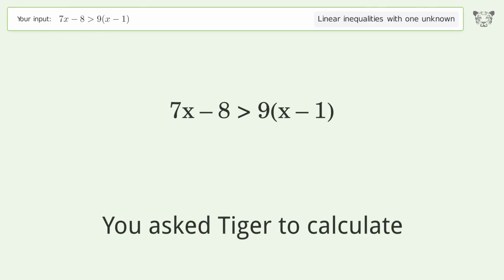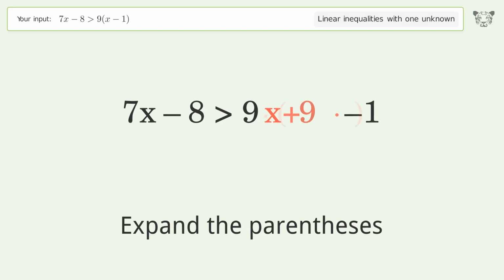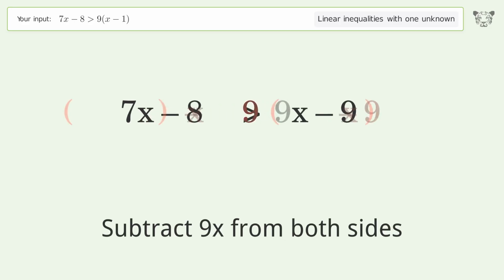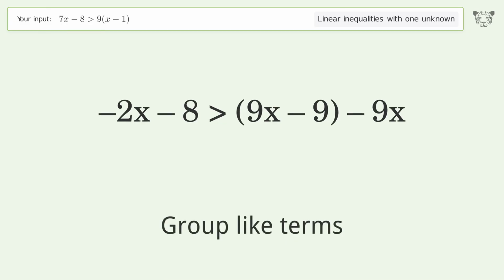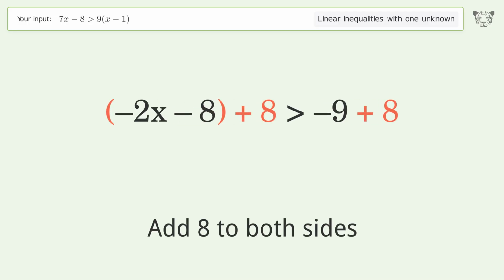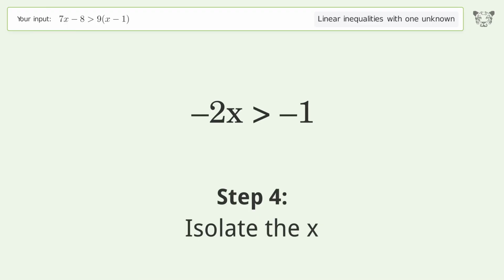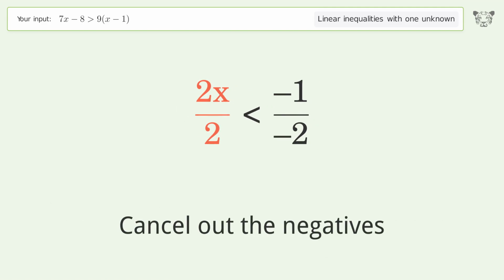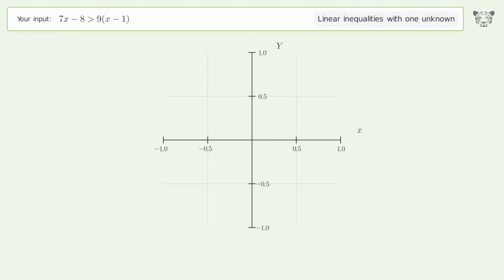7x-8 greater than 9(x-1) - Solve linear inequalities with one unknown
Solve 7x-8 greater than 9(x-1): Tiger Algebra shows you how to solve linear inequality 7x-8 greater than 9(x-1), with clear, step-by-step explanations.